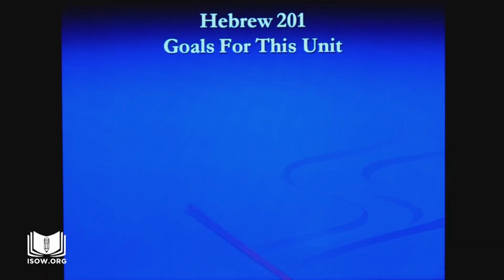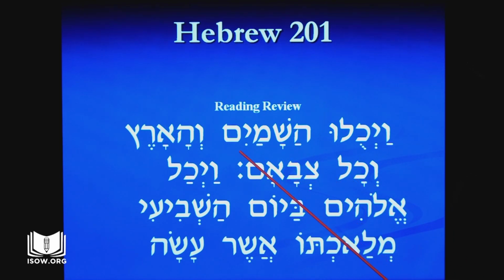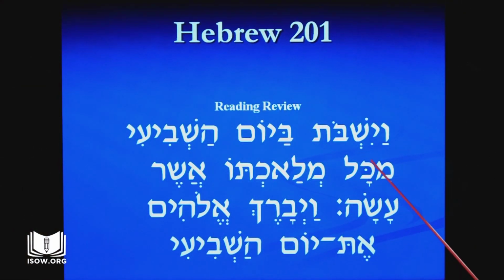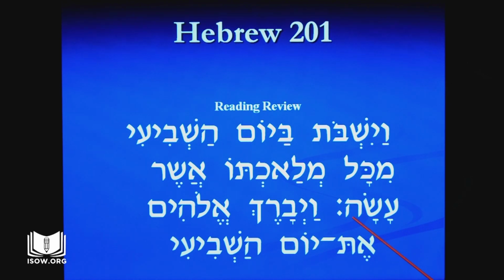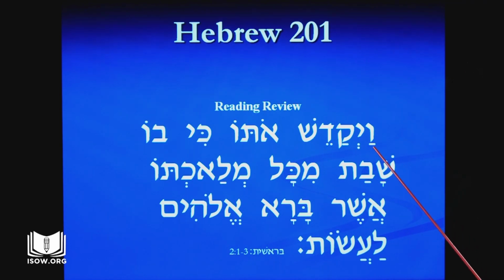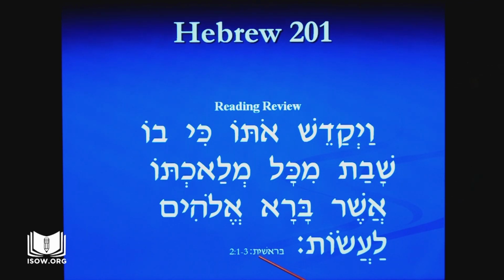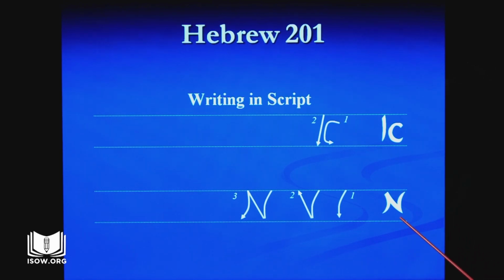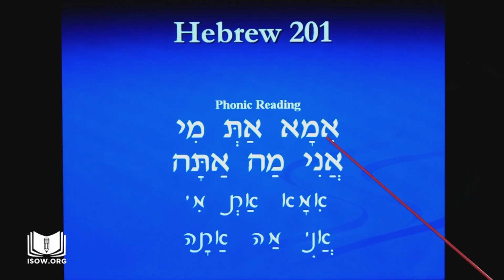Learn to Write Modern Hebrew...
The Old Testament was originally written in Hebrew. It is one of the oldest surviving languages and the official language of Israel. Understanding the Hebrew language and idioms illuminates the original intent of Scripture and helps connect us to the ancient origins of our faith. Our Hebrew teacher, Bill Cloud, will help you achieve competency in the pronunciation of the Hebrew text, acquire a working knowledge of biblical Hebrew grammar, and develop skills in the usage of a Hebrew lexicon.

Join teacher Bill Cloud for this lesson.

For just $99 per month, any student can access our entire learning platform. An ever-expanding library of fascinating, groundbreaking teaching at your fingertips for the average price of just one ISOW course.